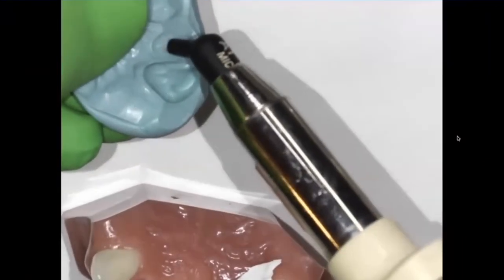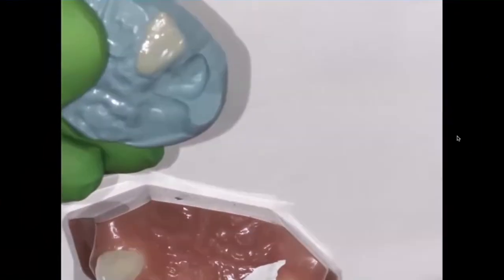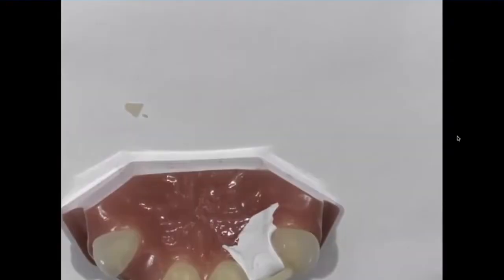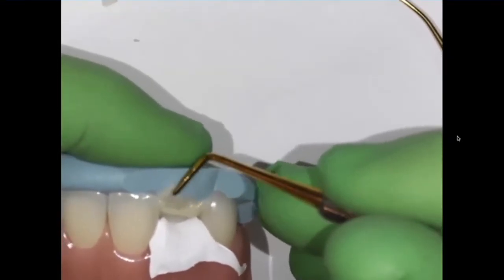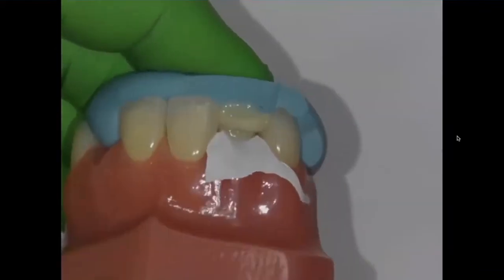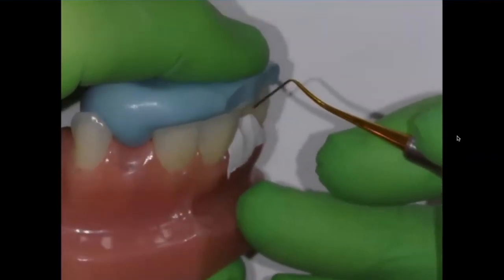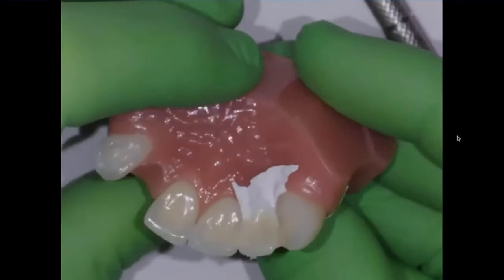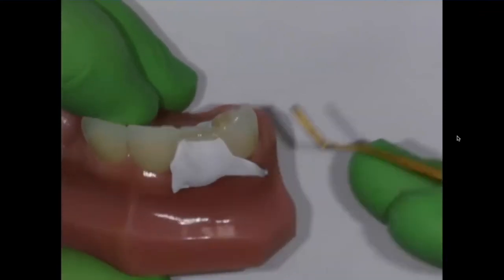Replacing the Missing Anterior Tooth | Dental Online Training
What is the best treatment approach for treating patients with missing lateral incisors?

In our virtual workshop, Conservative Tooth Replacement in the Esthetic Zone, you can learn two different treatment options to replace missing anterior teeth.

👀 In this clip from the workshop, Dr. Dennis Hartlieb is preparing a resin-bonded bridge to treat a patient with a missing lateral incisor.

If you are a cosmetic or restorative dentist looking for CE with 100% online flexibility and zero travel costs, check out Dental Online Training.